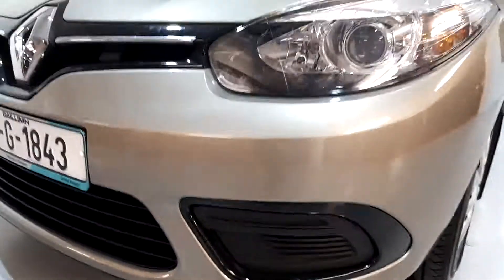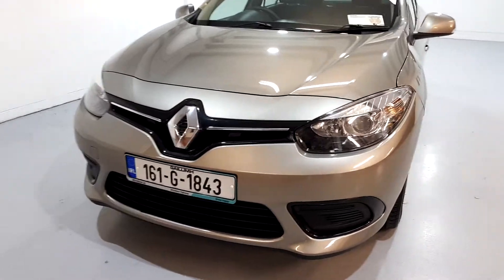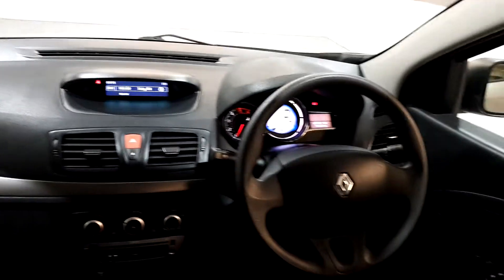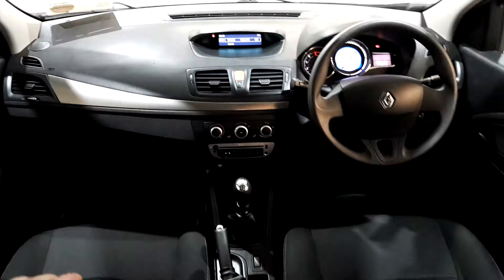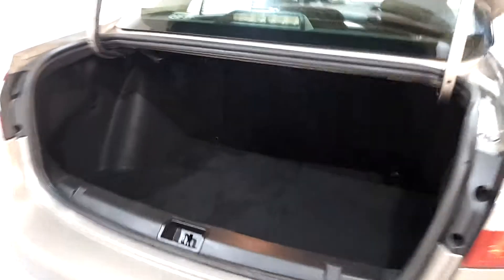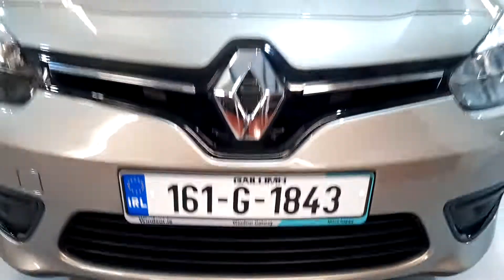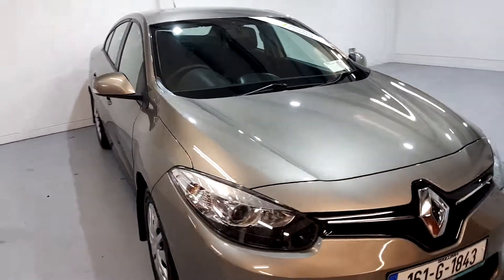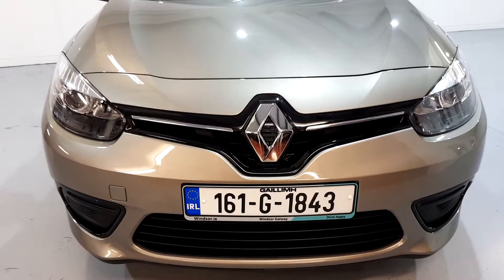Windsor Galway Nissan Mazda - 2016 Renault Fluence EXPRESSION 1.5 DCI 95 12...